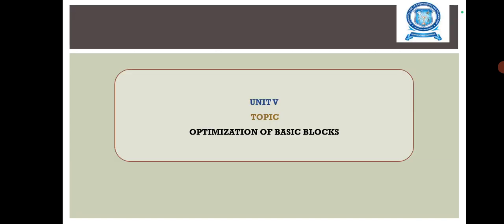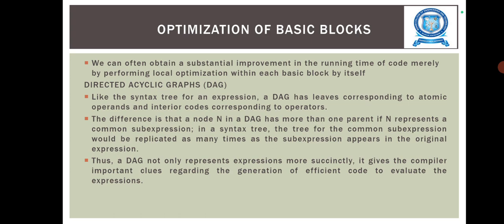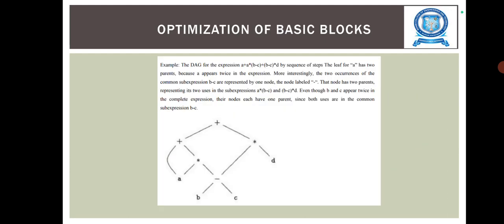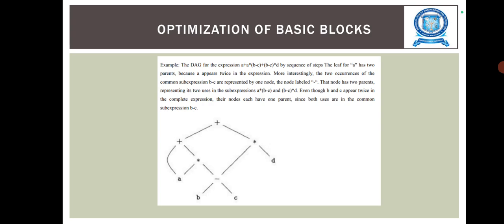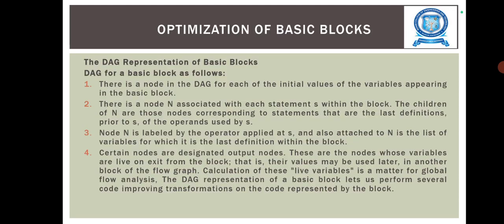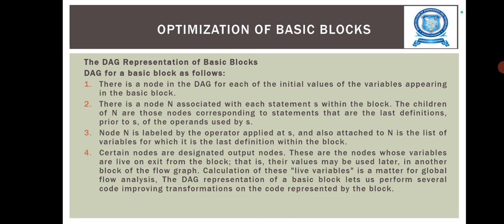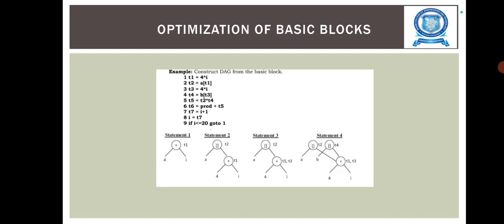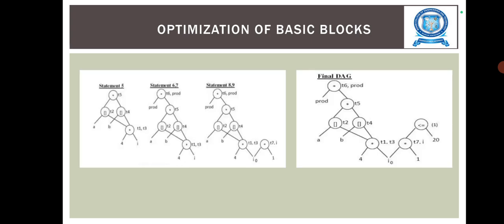Optimization of Basic Block,DAG